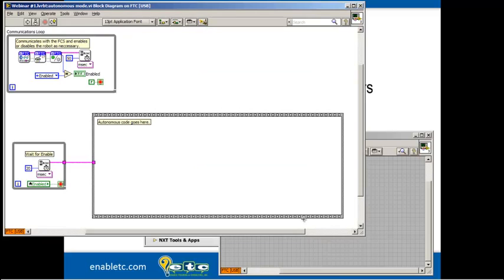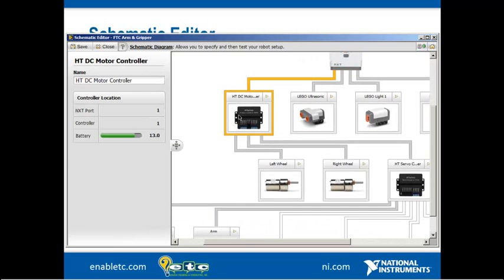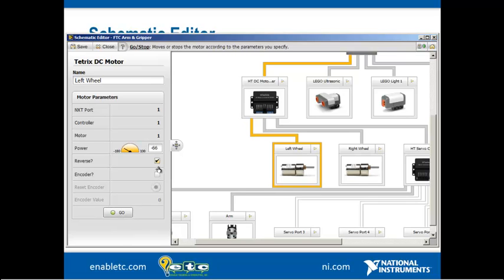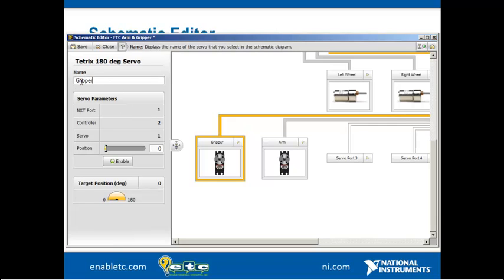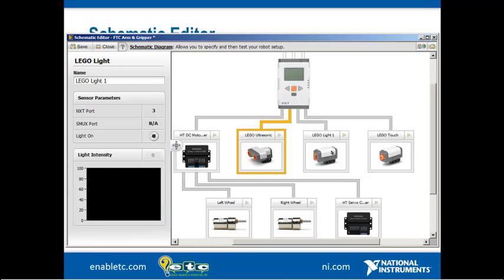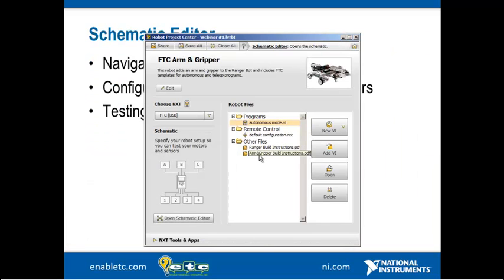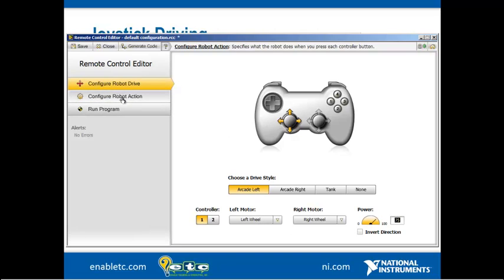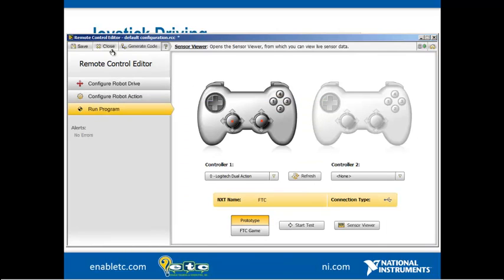FTC Webinar Series - Video 1 Part 2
This is part 2 of the first Webinar in the FTC Webinar tutorial series.